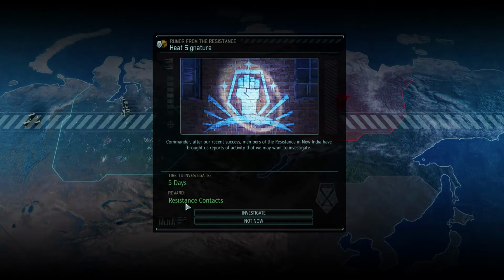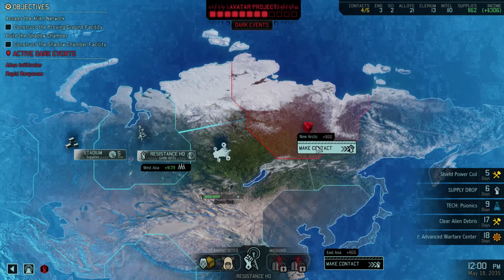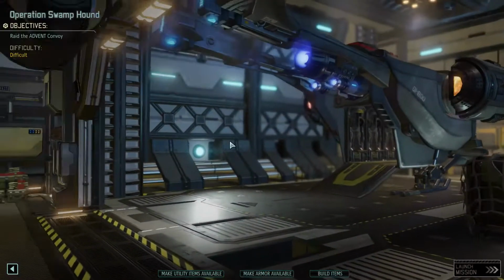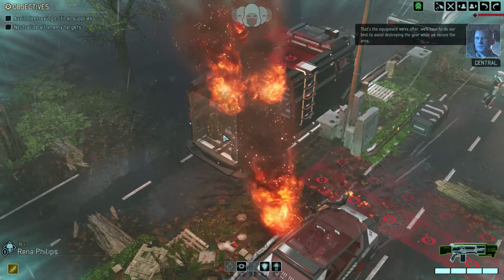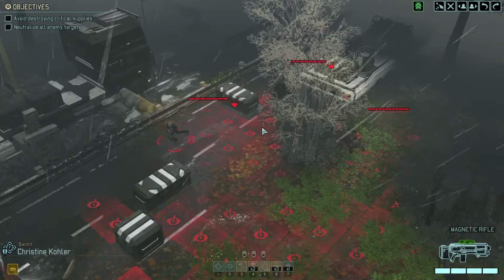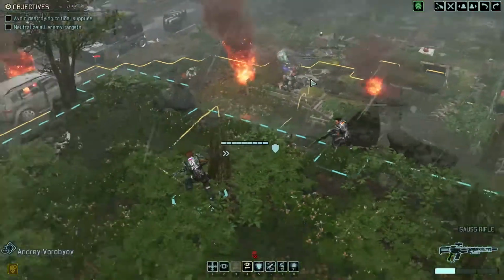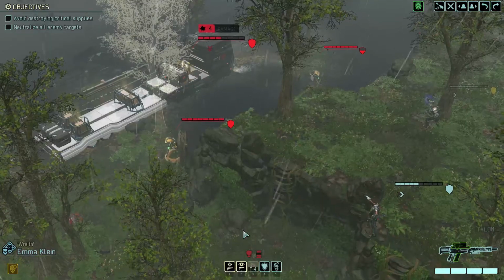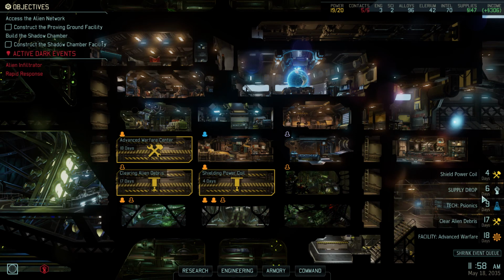XCOM 2 Episode 15: Operation Swamp Hound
The Avatar project has been slowed down with the successful raid on the trains transporting information from Advent's Blacksites, but it was at heavy cost. A little shaken myself over the death of Eva, I will still need to carry on, nearly ready to shutdown the two facilities that are critical to the Avatar Project.
Before that can happen an opportunity to resupply my dwindling reserves of Elerium and Alloys as another Advent convoy gets raided. It's time to get vengeance for Eva.